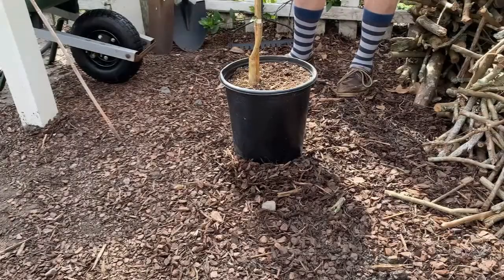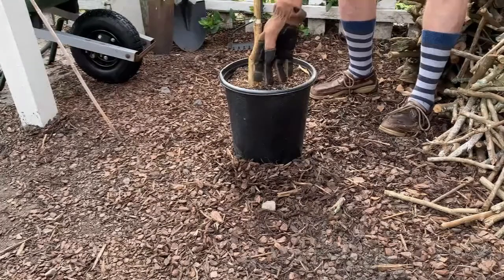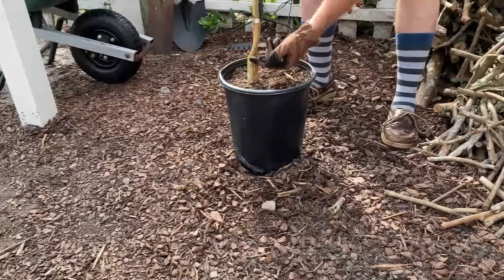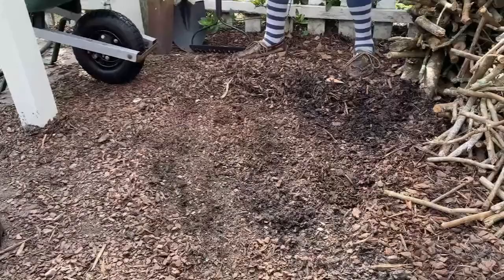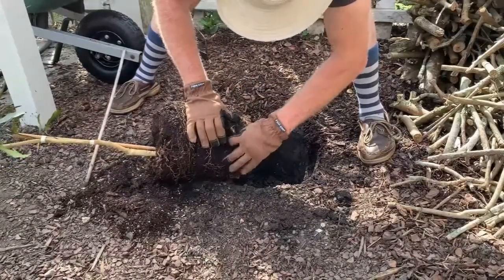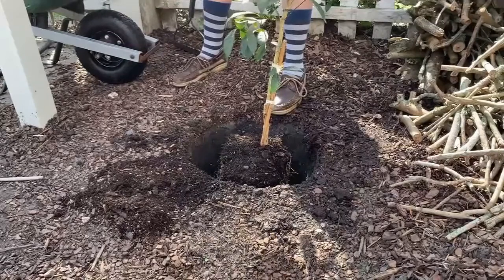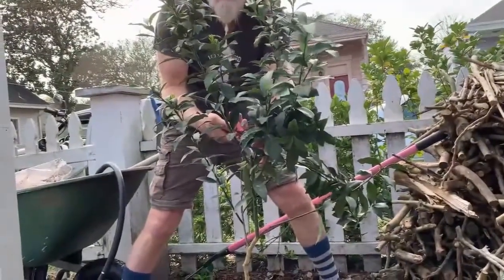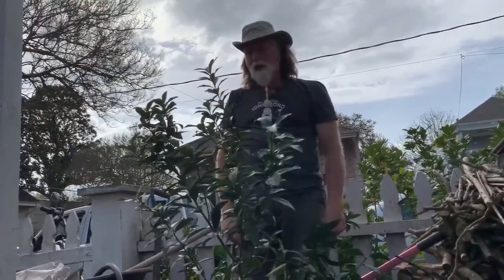Planting A Citrus Tree - LSU AgCenter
Informative video demonstrated the proper way to select a site for and plant a citrus tree. This video is part of the Home Citrus course taught by LSU AgCenter Horticulture Agents that is accessible